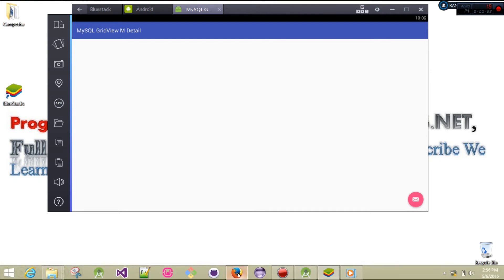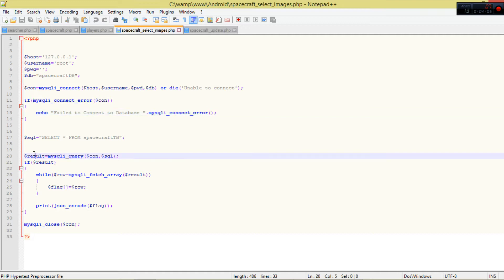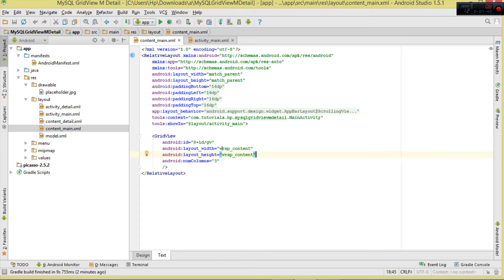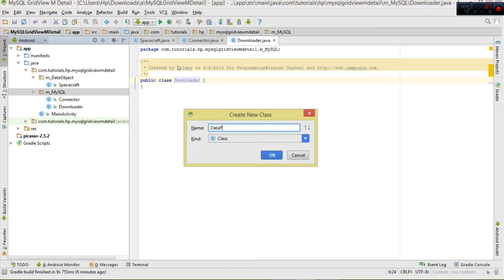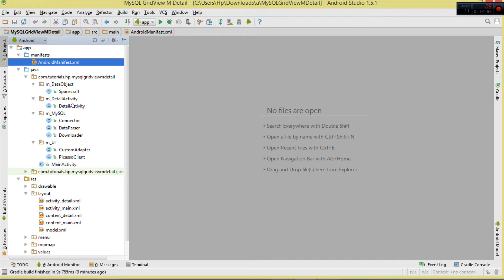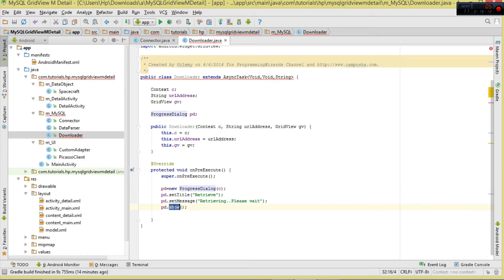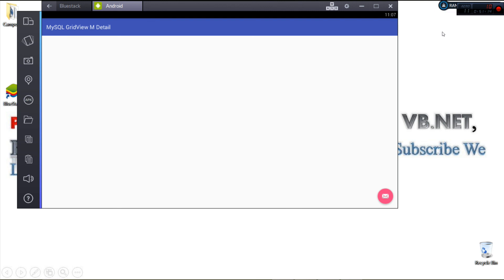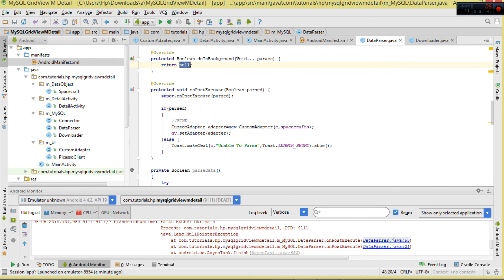Android MySQL Database Ep.14 : GridView - Master Detail Images Text [Open Activity]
DESCRIPTION

The 14th Android MySQL Database tutorial.Here we take a look at a Master Detail View.Our Master shall be the main activity.We have a second activity,the detail activity.
We make one trip to MySQL from our MainActivity,download the data we need,show some in GridView inside our MainActivity.
The rest we pass to the detail activity,on GridView itemselected.
Our data we are selecting/retrieving from MySQL Database.

Good Day.